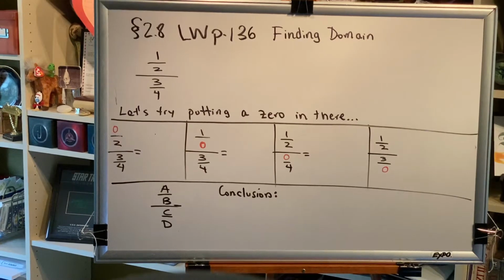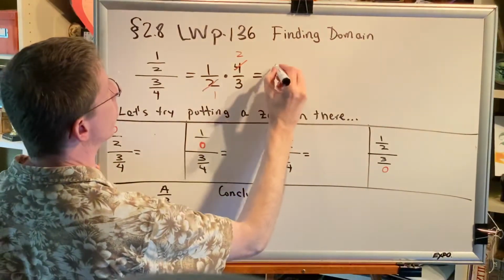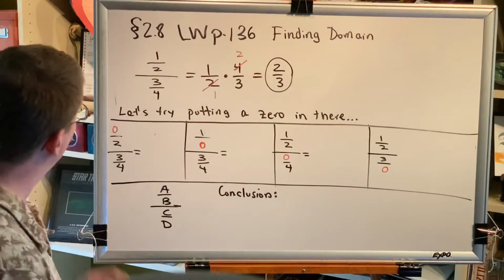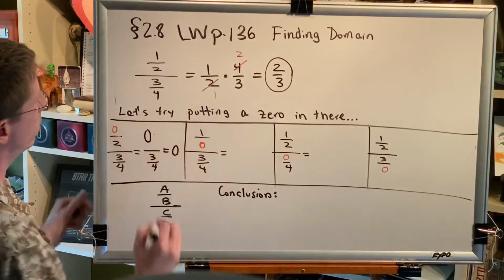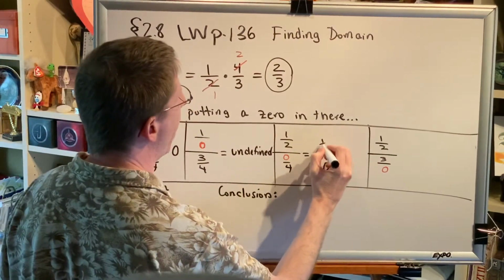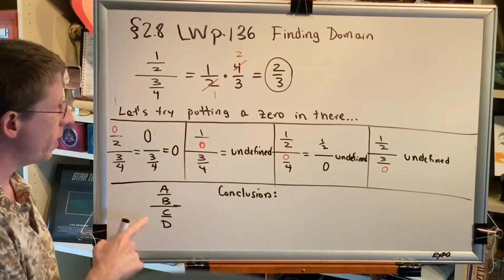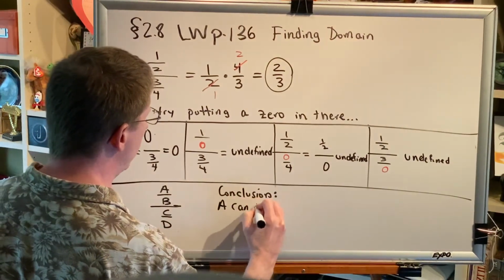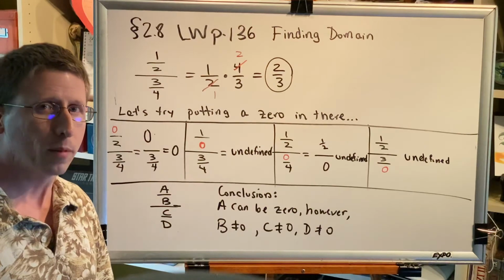Section 2.8 (Part 6) Algebra of Functions and Function Composition